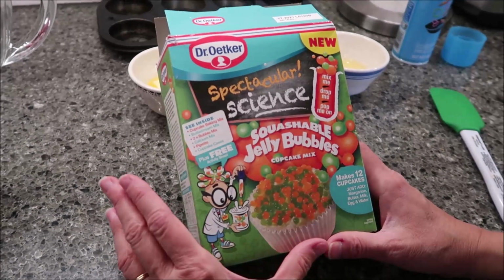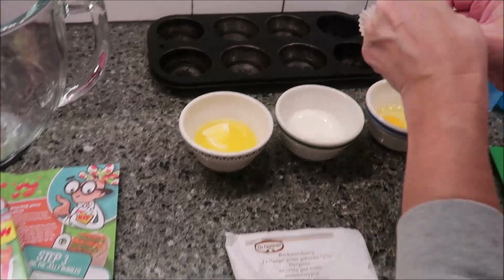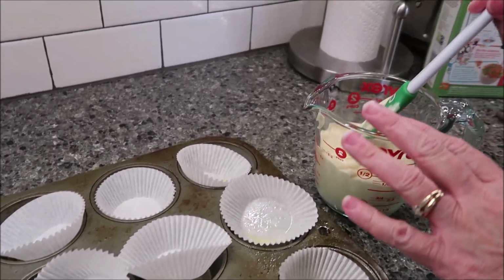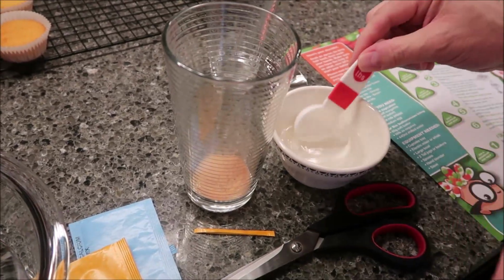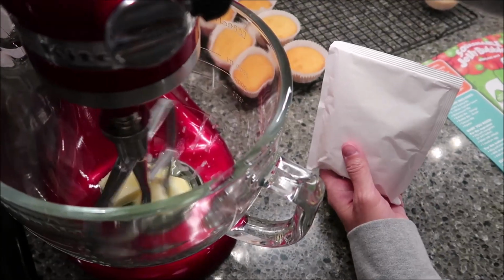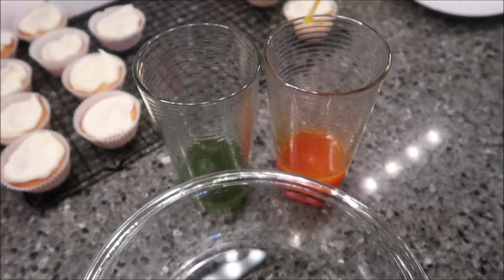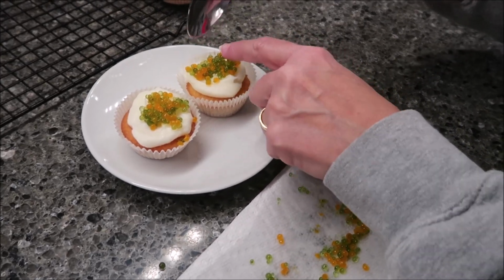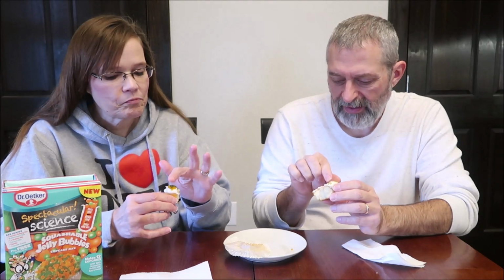Dr. Oetker Spectacular Science! Squashable Jelly Bubbles Cupcake Mix – Preparation & Review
In this video, we are preparing and then reviewing the Dr. Oetker Spectacular Science! Squashable Jelly Bubbles Cupcake Mix. This was mailed to us from Eleanor in the UK!